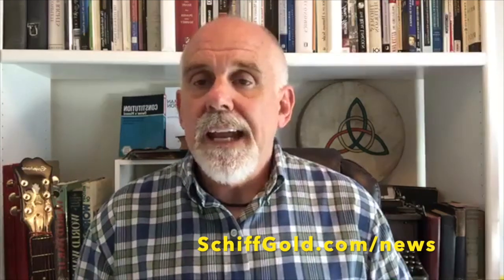Is Silver About to Shine?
Silver hasn't been this cheap compared to gold in 5,000 years of human history. What is the silver-gold ratio telling us? Is silver about to shine?

SchiffGold News editor Mike Maharrey explains the similarities and differences between gold and silver and offers a number of reasons why silver might be about to shine.

Tune in to the Friday Gold Wrap each week for a recap of the week’s economic and political news as it relates to gold and silver, along with some insightful commentary.

SchiffGold on Twitter: @SchiffGold